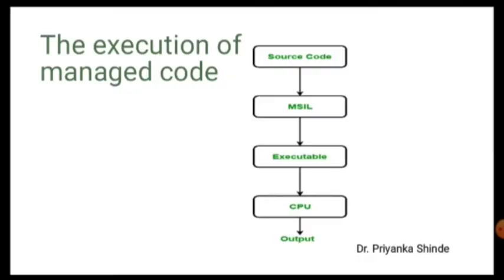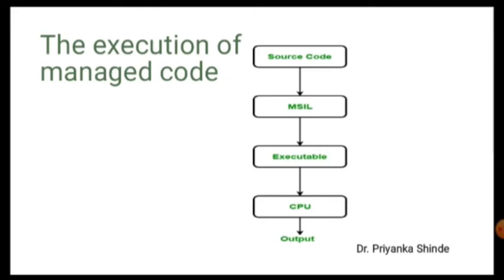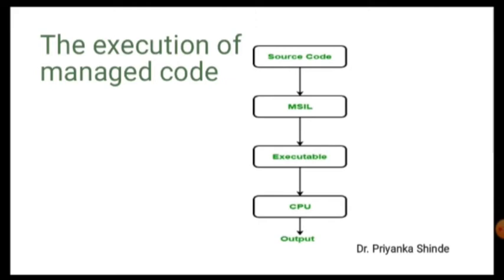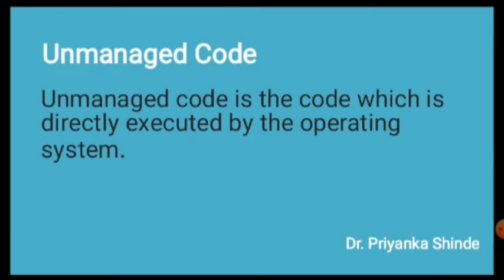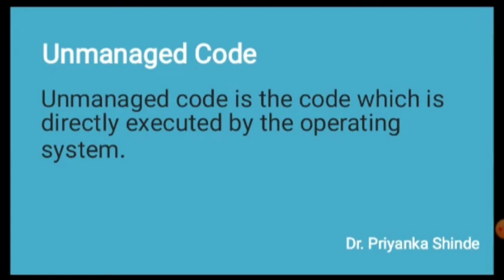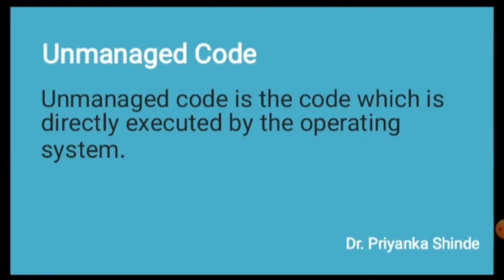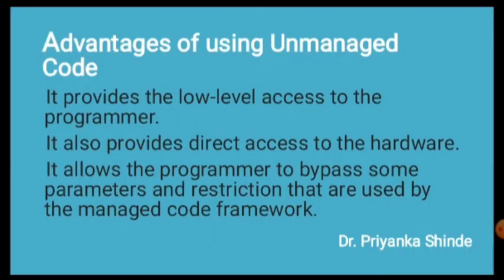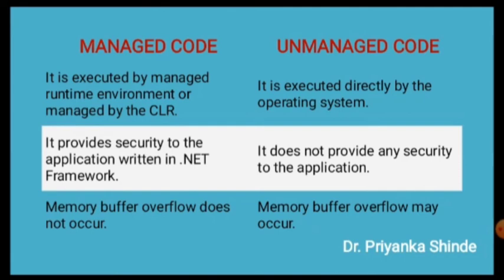Managed Code and Unmanaged Code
Managed Code, Unmanaged Code